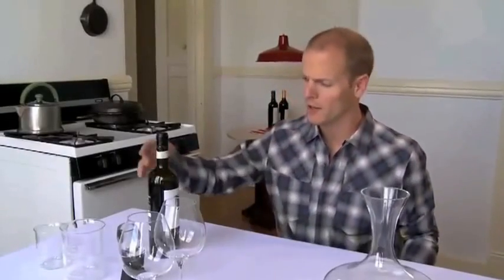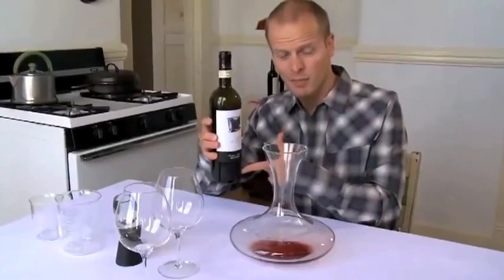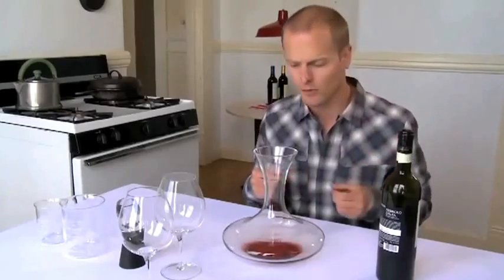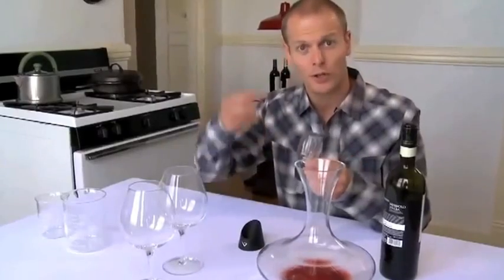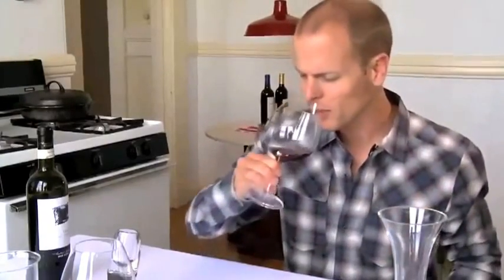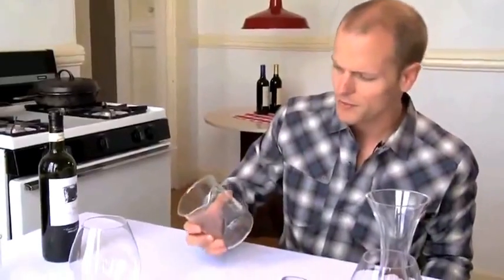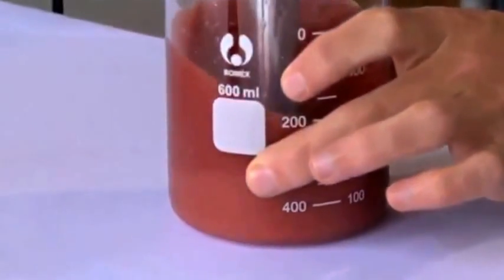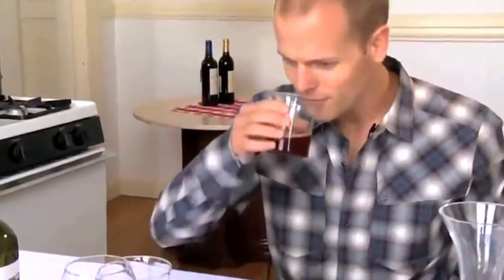The 4-Hour Chef How to Hyperdecant Wine by Tim Ferris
Wow! These are amazing tricks from the new book, The 4-Hour Chef: How to Cook Like a Pro, Learn Anything, and Live the Good Life -- written by #1 New York Times bestselling author, Tim Ferriss. Chop your wine before drink it!